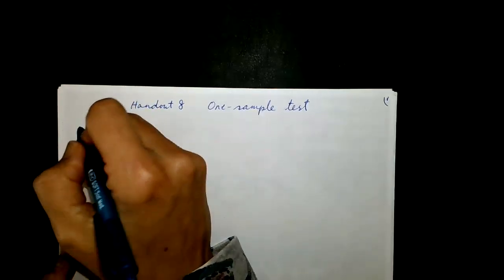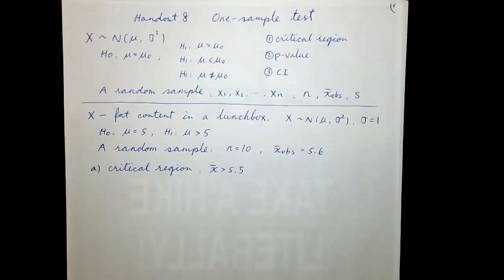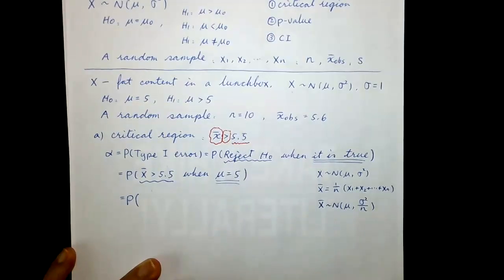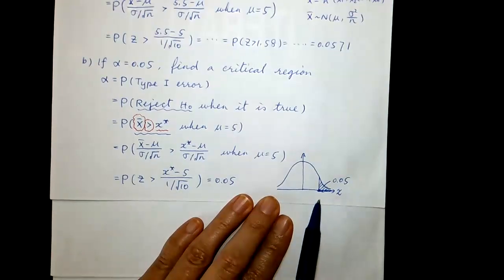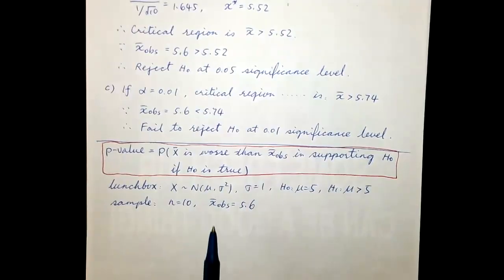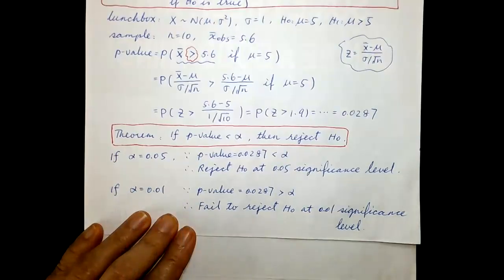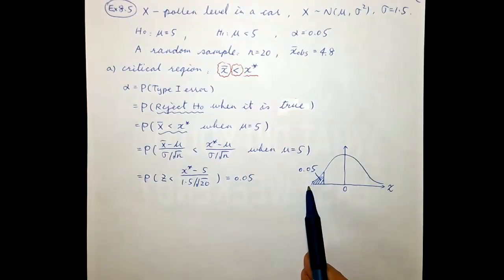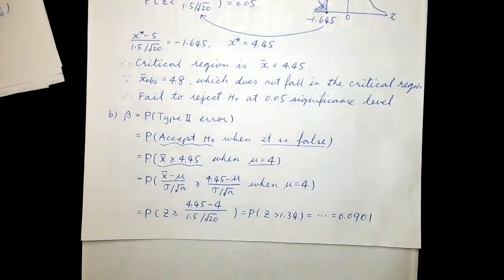Handout 8 CR and p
Critical region and p-value method in one-sample hypothesis test.